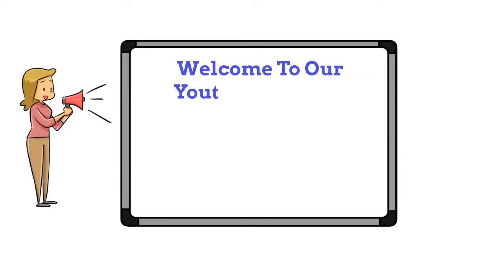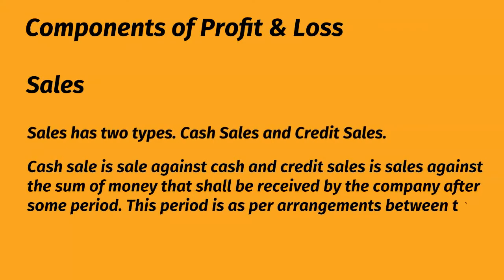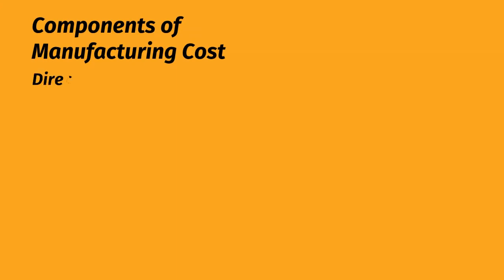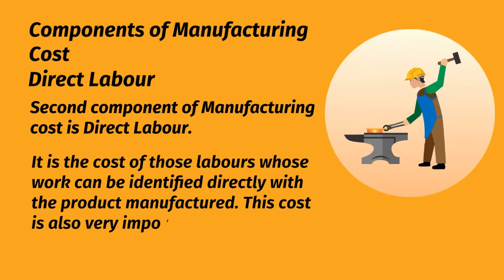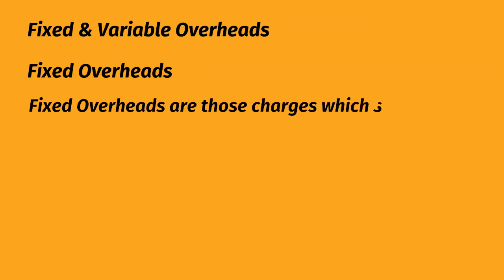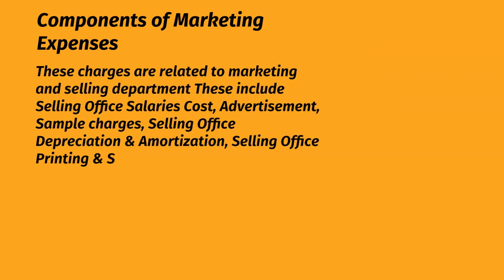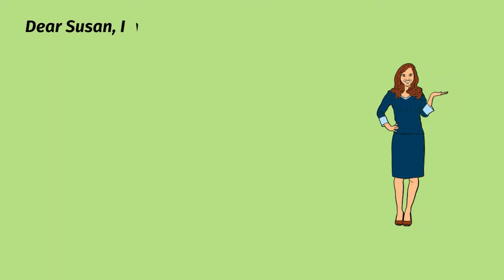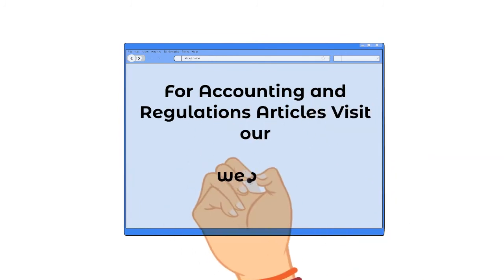Animated Profit And Loss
This video is about learning profit and loss account. We have explained the complete profit and loss account with all the major components of profit and loss account like sales, cost of goods sold, cost of goods manufactured, work in process, manufacturing cost, fixed overheads, variable overheads, direct material, raw material consumed, direct labour / labor, factory overhead, admin expenses, marketing expenses, other income, finance cost. Structure of profit and loss account, structure of cost of goods sold, structure of cost of goods manufactured.

For easy and fun learning, we have added animations and story of a girl who did not get admission in medical science and now learning the terms of commerce / accounting from her aunt.